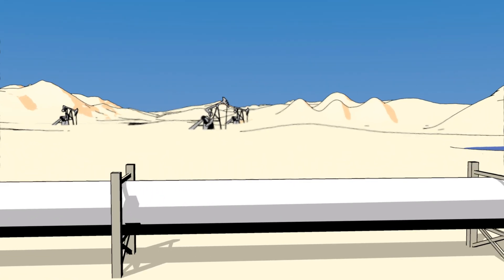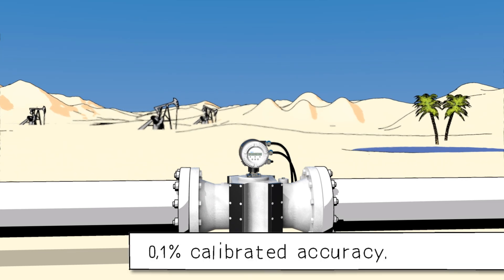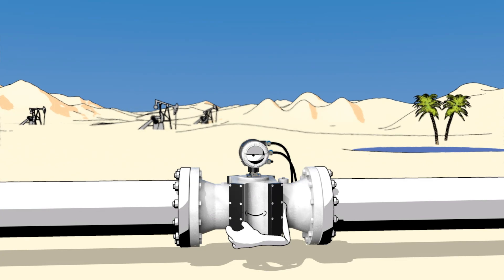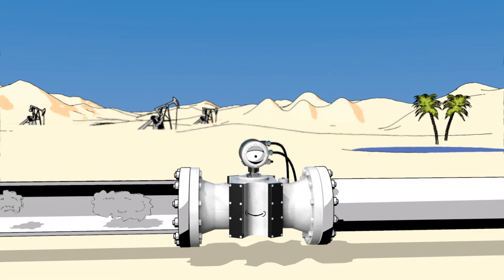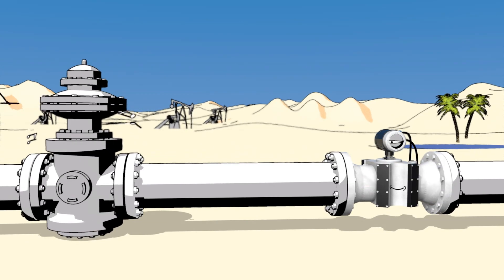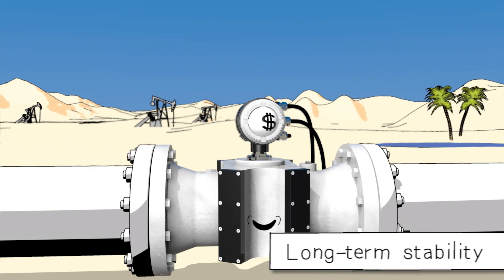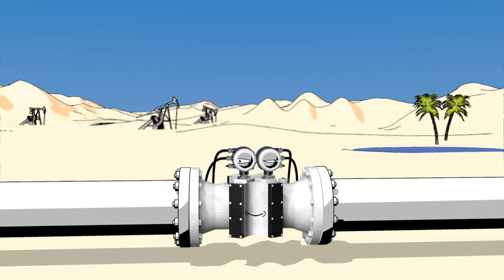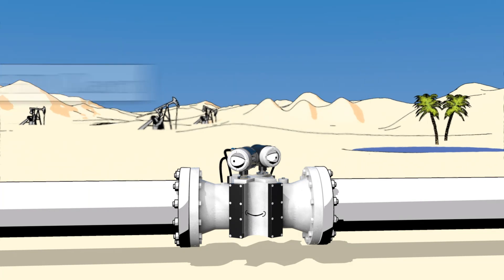FLOWSIC600 from SICK: Ultrasonic gas flow meter for natural gas and process gases | SICK AG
Natural gas flows through pipelines or into storage tanks, often changing hands along its route. This always means that the gas flow rate must be measured with the highest accuracy and precision.  Tiny measuring errors may have great economic impact, because of the large amounts of natural gas flow. A stable gas meter is not affected by adverse measuring conditions; such as background noise in the pipeline. This is an issue for plant engineers, but one which is handled by the FLOWSIC600.

FLOWSIC600:  for highly accurate measurement of process gas flows in the chemical industry.